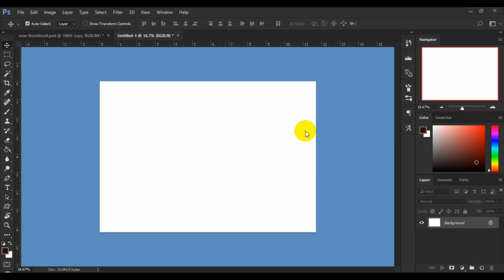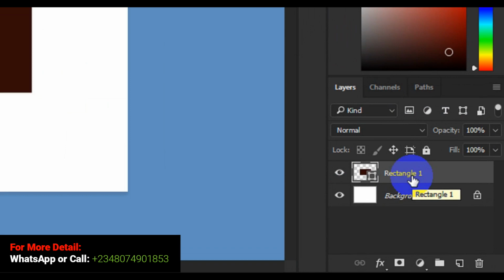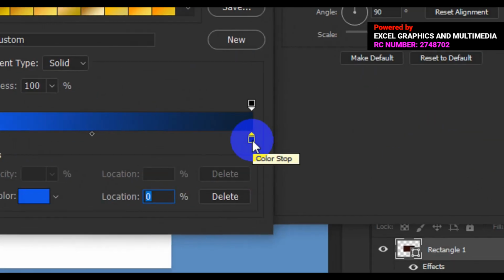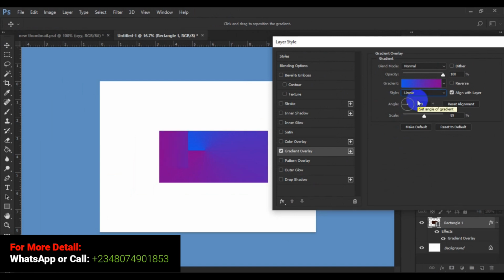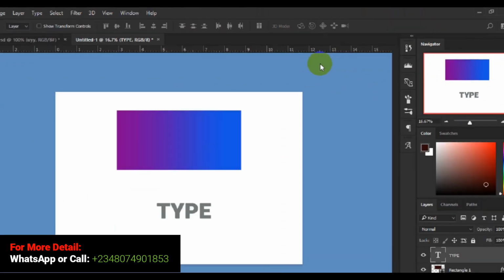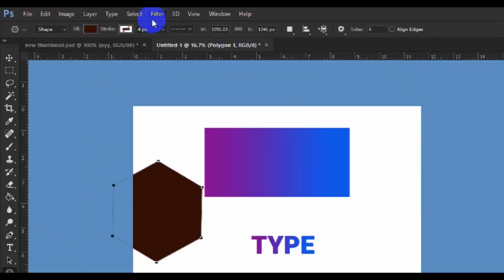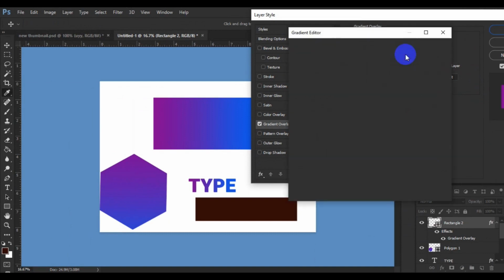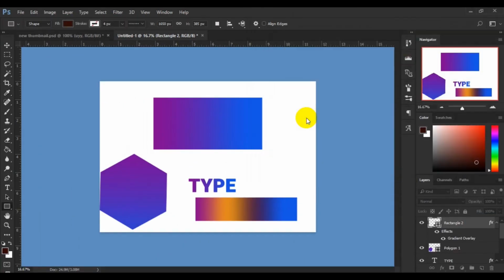Photoshop CC Tutorial | A Beginners Guide To Adobe Photoshop CC ( CLASS 12 )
photoshop tutorial
photoshop cc
photoshop complete tutorial
photoshop tutorials
photoshop tutorials in telugu
telugu photoshop
photoshop online editing
learn photoshop
photoshop video editing
photoshop free
photoshop tutorial free
learn
adobe
premiere pro
cc
beginners
complete tutorial
photoshop basics
photoshop effects
photoshop full course
photoshop in telugu
telugu photoshop